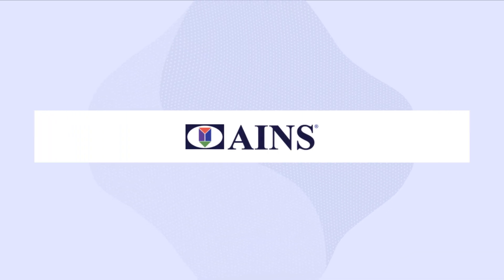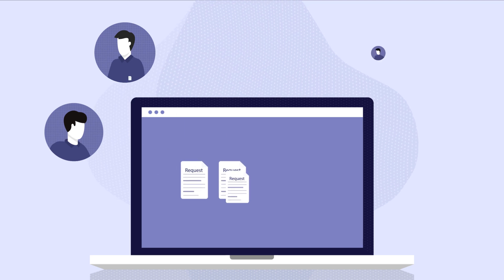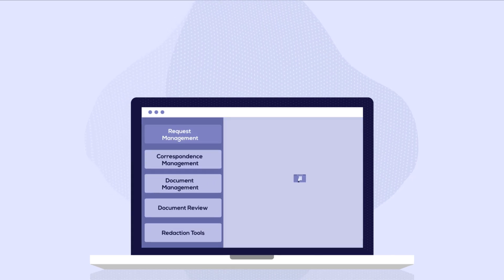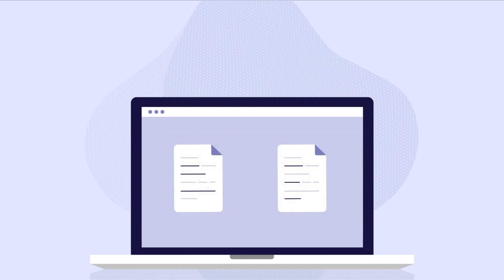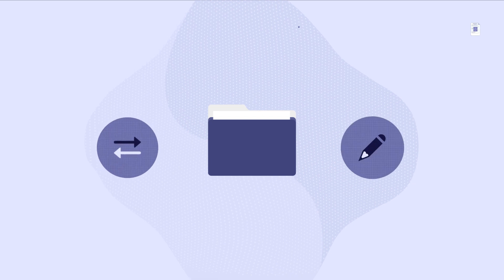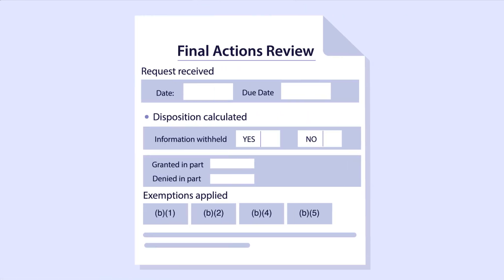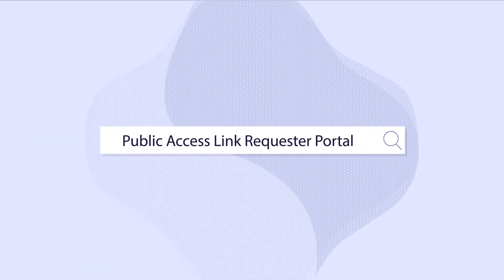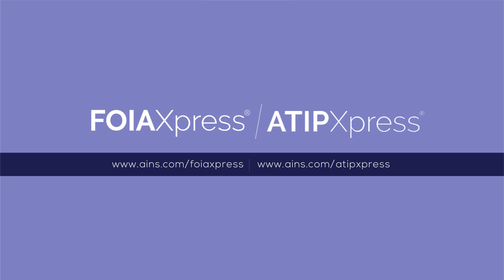FOIAXpress/ATIPXpress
FOIAXpress is America's leading FOIA request tracking and management software. ATIPXpress is the most comprehensive web-based commercial off-the-shelf application available for electronically processing freedom of information requests in Canada.

For more information or to request a demo, visit our

Follow AINS on social media and stay up to date with the latest in adaptive case management and open government solutions.